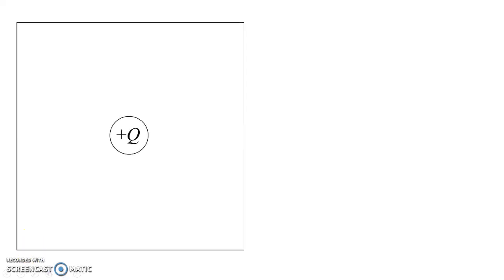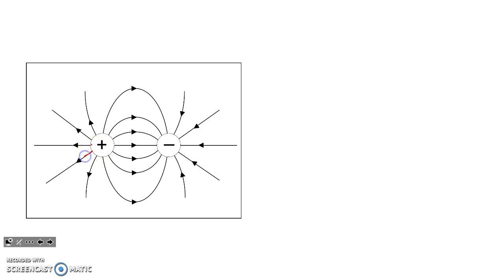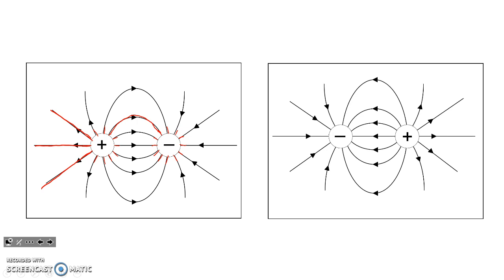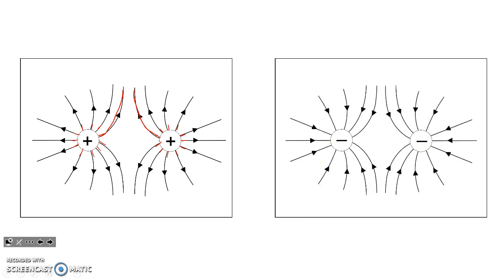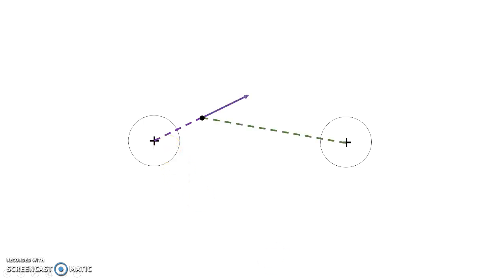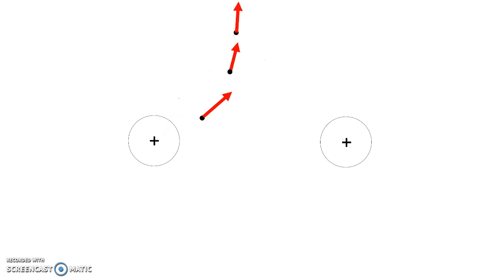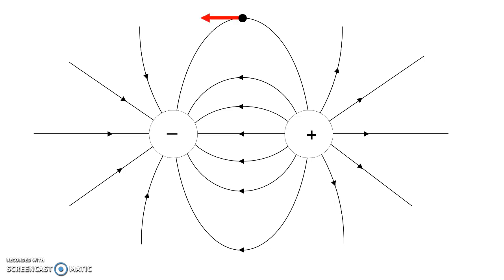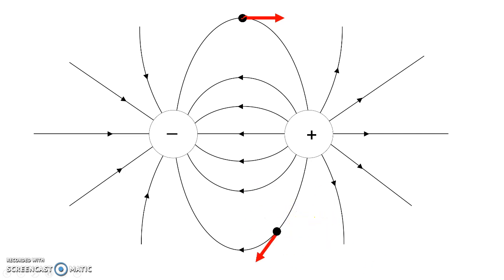Electric Field Lines & Charge Combinations